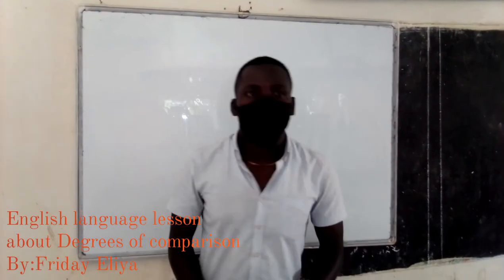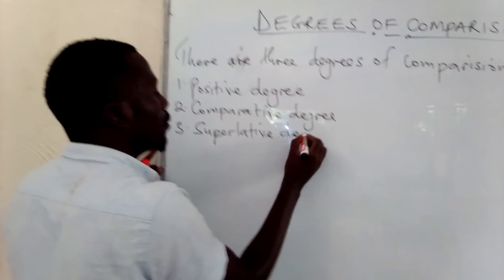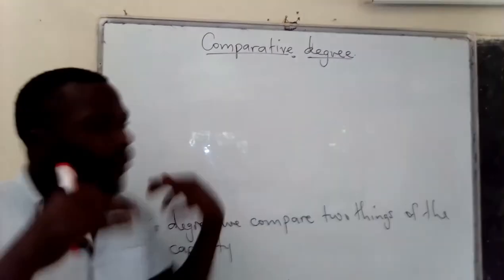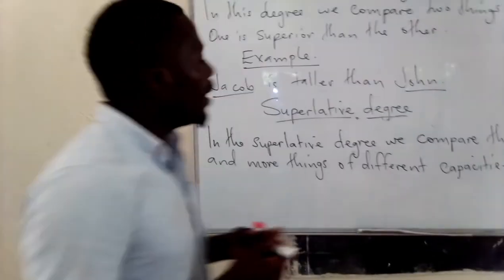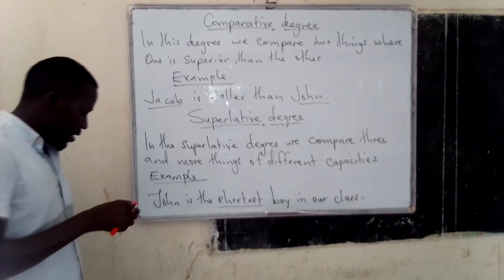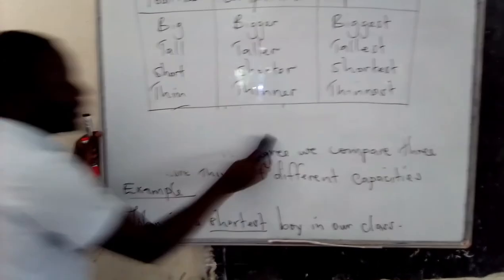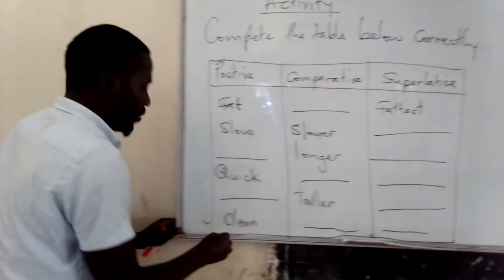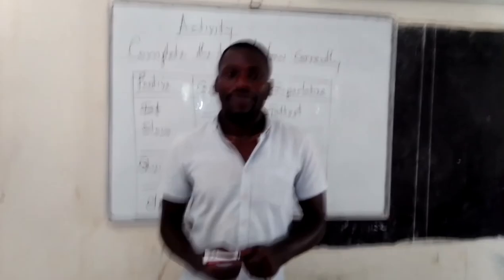English language lesson about comparison of regular adjectives